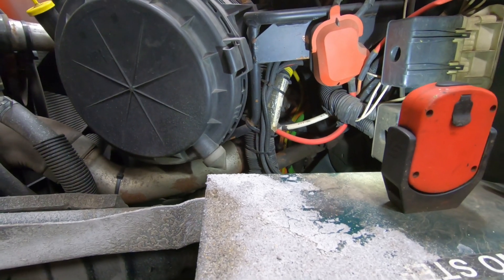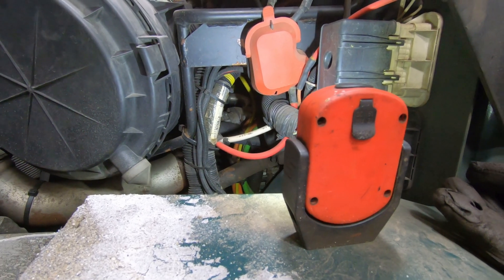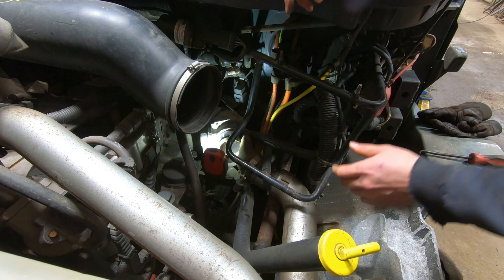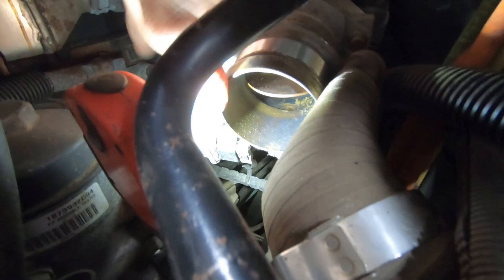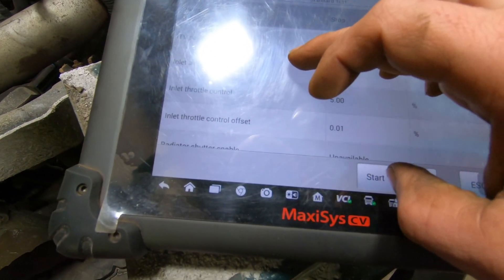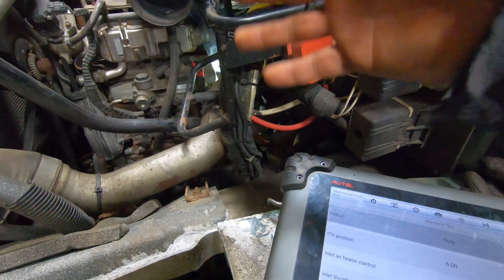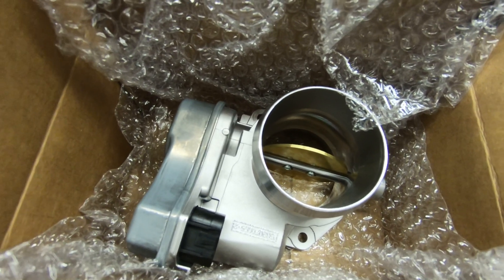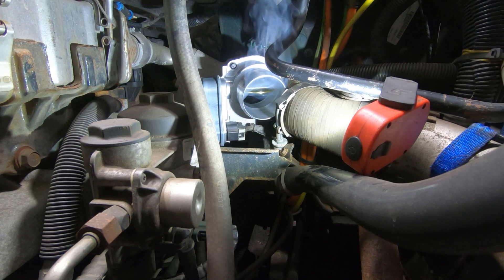ITVH OCC self test failed spn: 3464 fmi: 0 code: 1288 Bad throttle valve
In this video I diagnose a international maxxforce intake throttle valve fault. Spn 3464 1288 code

I attribute my successes to god and give him the .
For a day in your courts is better than a thousand elsewhere. I would rather be a doorkeeper in the house of my god than dwell in the tents of wickedness. (psalms 84:10)